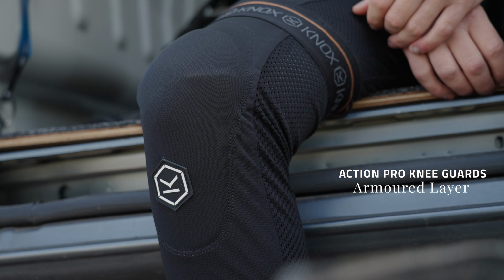Husqvarna FE 350 Episode 2 | KNOX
Now with several months of riding experience, hard enduro, enduro, trail riding and an epic Isle of Man Enduro trip, the Husky 350 has been thoroughly put through its paces. In this video, we head to the UK's latest Enduro Centre, Gilgarren Enduro Centre, to share our thoughts.

With a powerful and torque laden 350 4 stroke motor, enduro specific suspension and the expertise from the KTM group, our Husqvarna FE350 was always going to be awesome. But like all bikes, it isn't perfect and we also share some areas where we think it could be improved.

For the latest spec on the FE 350, please check

To find out more about Gilgarren Enduro Centre and to visit, please check out

In this video, we quoted a Devitt Insurance.